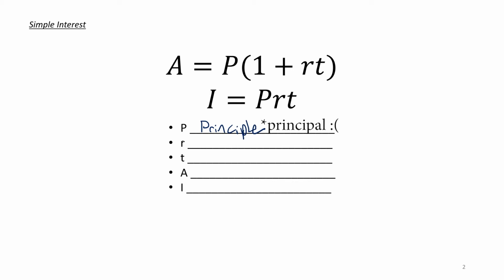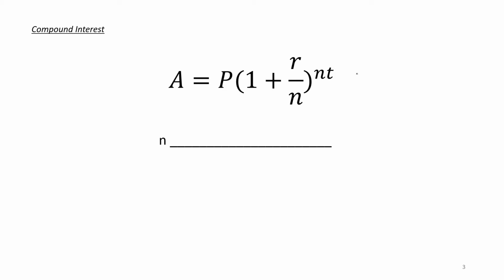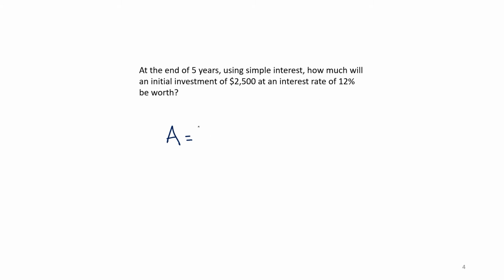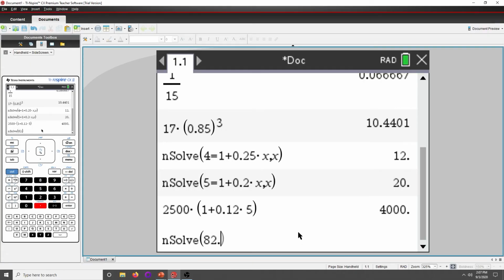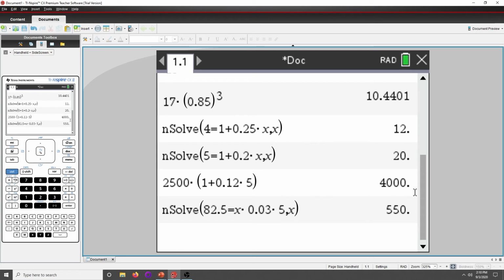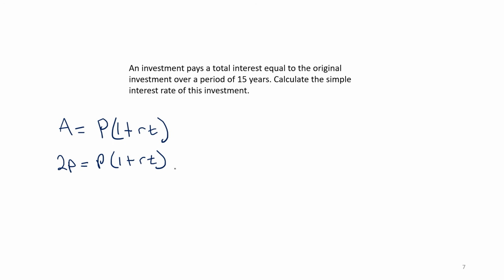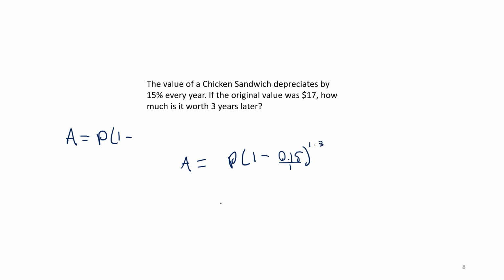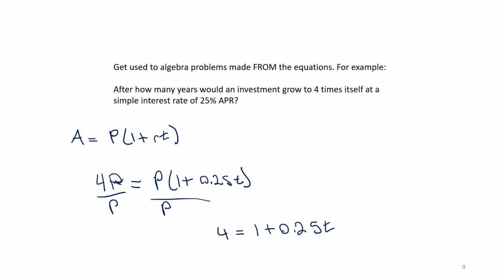Acadec Math FQ 1: Simple and Compound Interest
Quick Tip: You can set the video speed on Youtube if I don't talk fast enough for ya. I encourage you to download and try the problems before watching the video.